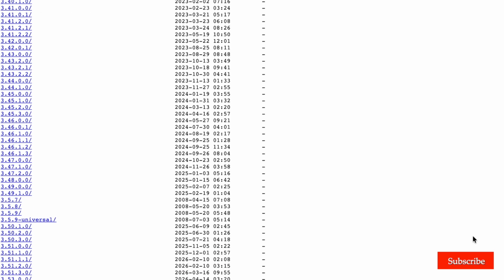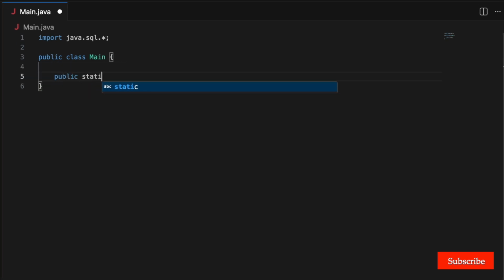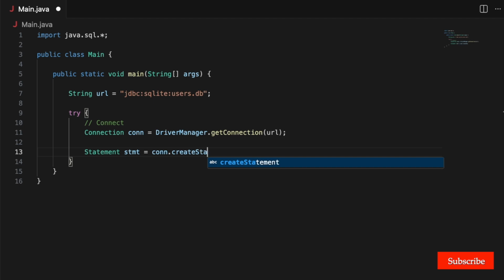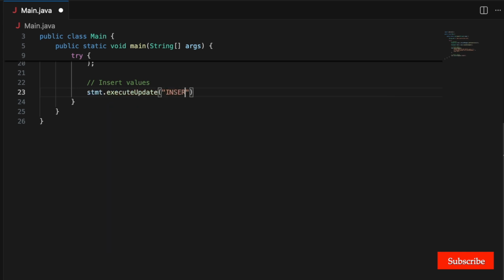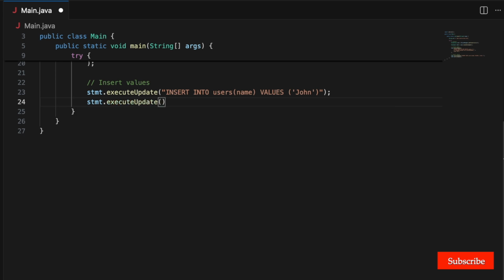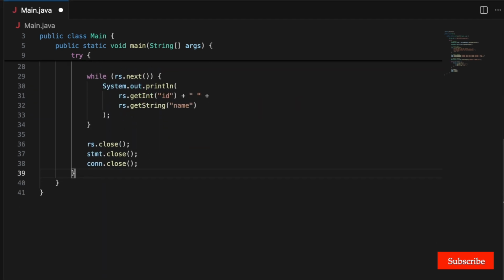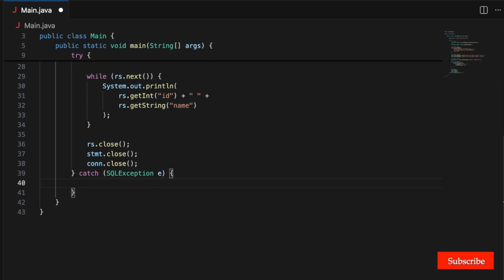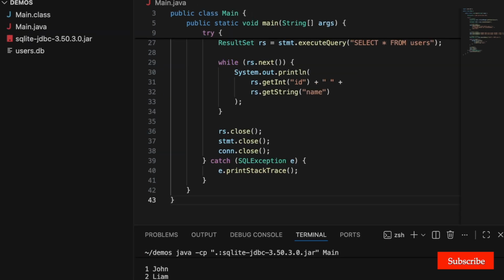Java SQLite Tutorial: Database Connection, Table Creation & SQL Queries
Learn how to connect Java with an SQLite database, create tables, insert data, and run SQL queries. Follow along and start building your first Java SQLite database application.

📚 Course progress
Module 0: Introduction
Intro to Database Systems

Module 1: Database Fundamentals
• CREATE TABLE
• INSERT
• SELECT
• UPDATE
• DELETE
• DROP

Module 2: Database Objects & Optimization
• CREATE VIEW
• CREATE INDEX

Module 3: Database Management Systems (DBMS)
• SQLite
• MySQL

Module 4: Database Programming
📍• Database Connectors (Python, Java)

Module 5: Advanced Database Concepts
• Replication